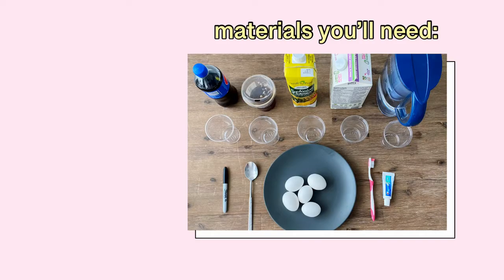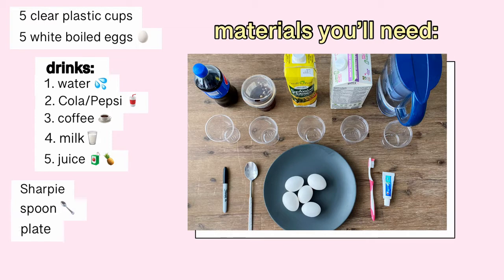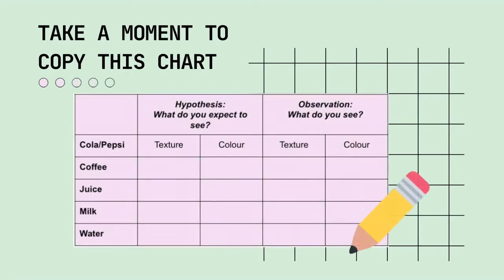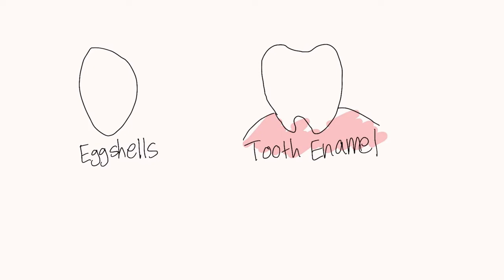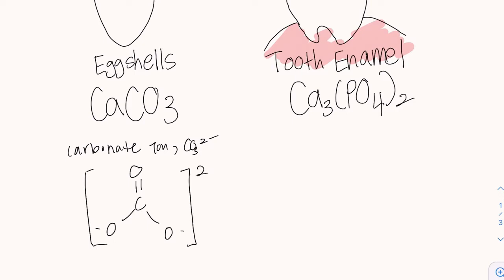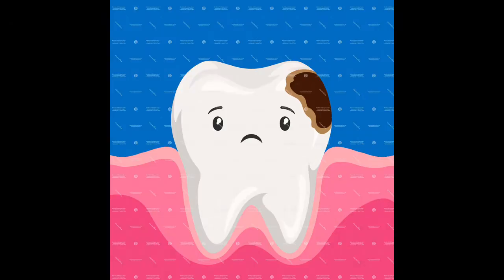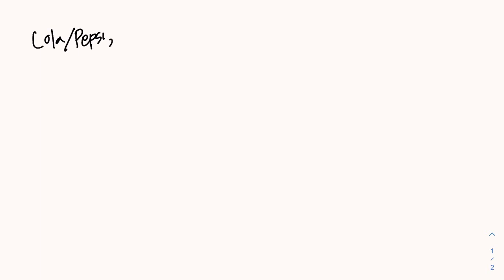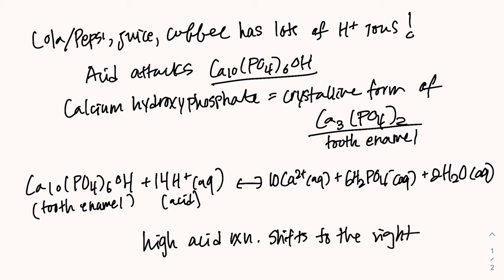Tooth Decay w/ Eggshells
In today’s experiment we have one of our volunteers, Hayeon, show us how to make your tooth decay eggshell experiment. This experiment will investigate how different drinks affect our teeth. This is done by using hard-boiled eggs as they are made up of similar chemical compounds - that is, calcium! We will learn about chemical bonds, pH (acidity or alkalinity of a solution), the process of demineralization and remineralization. For this experiment you’ll need five clear plastic cups, five white, hard-boiled eggs, spoon, plate, and the following drinks: water, Cola/Pepsi, coffee, juice, and milk. You can skip ahead to 0:52 to jump straight to the experiment!